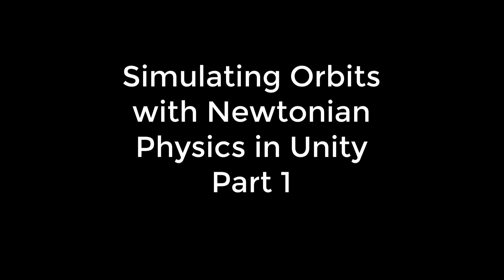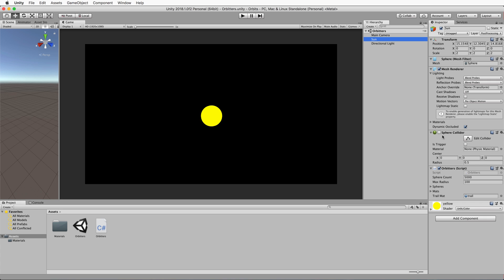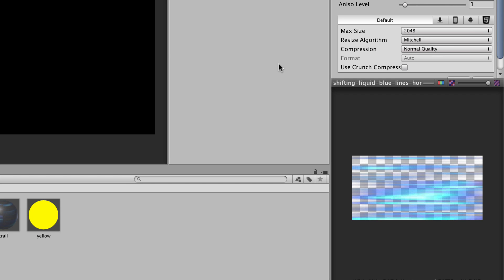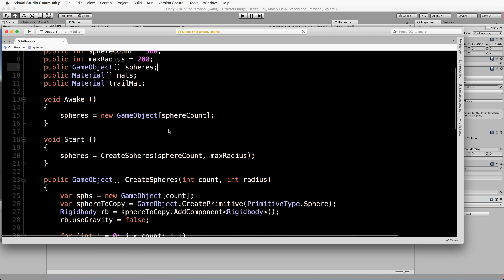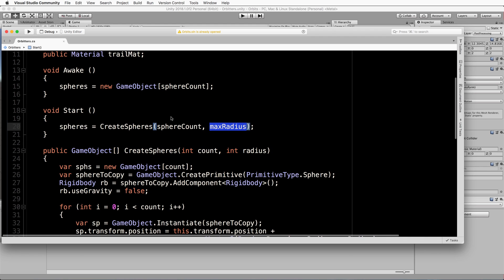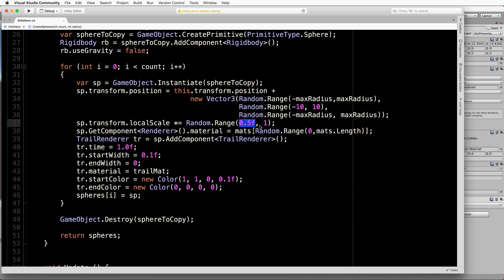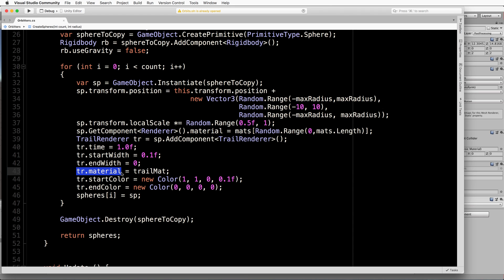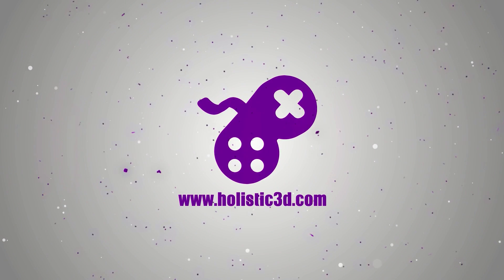Simulating Orbits in Unity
In this set of videos we will explore Newton's law of universal gravitation by creating an evolving solar system in Unity.